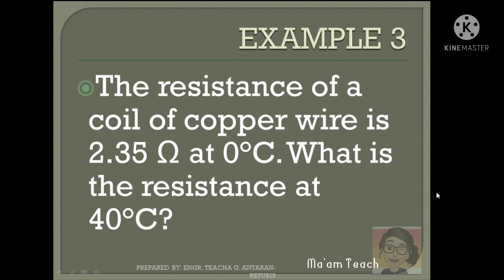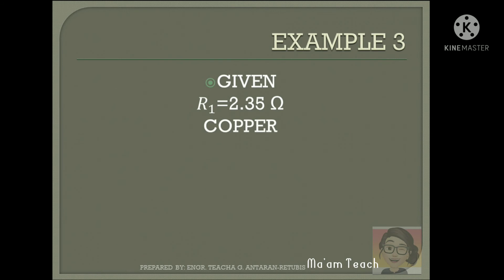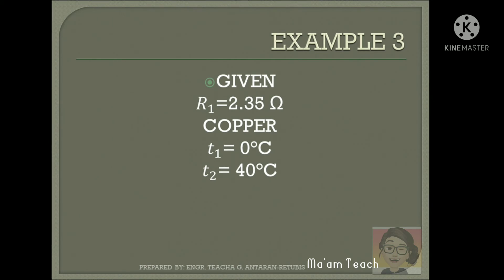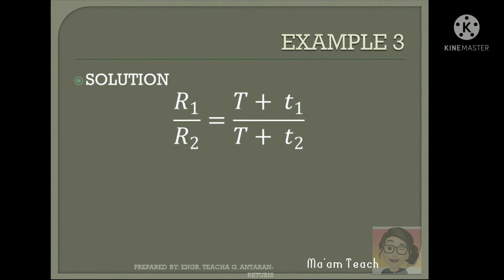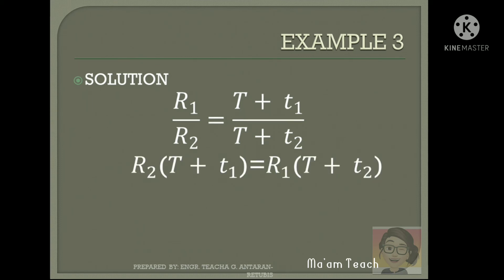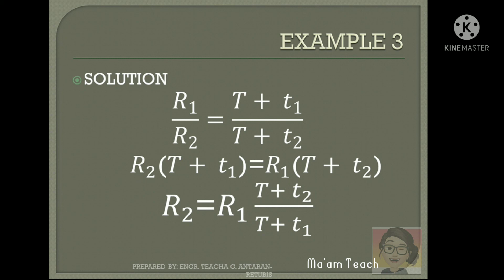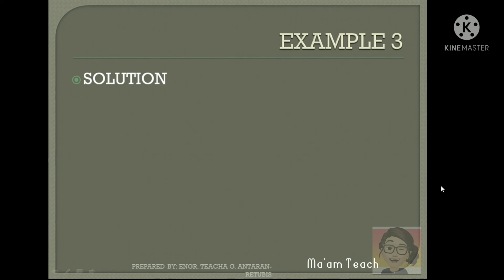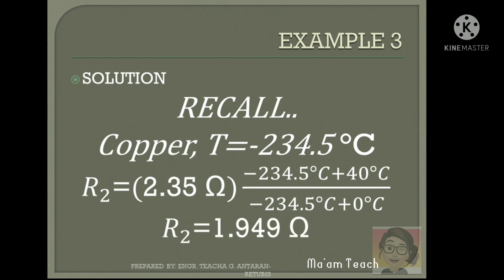RESISTANCE VARIATION WITH TEMPERATURE | ELECTRICAL CIRCUITS 1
Example 3